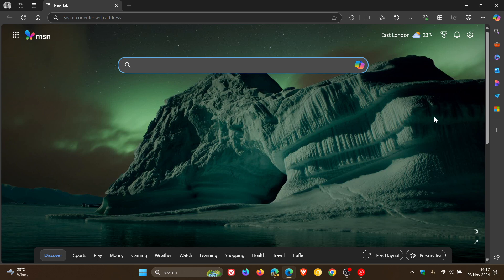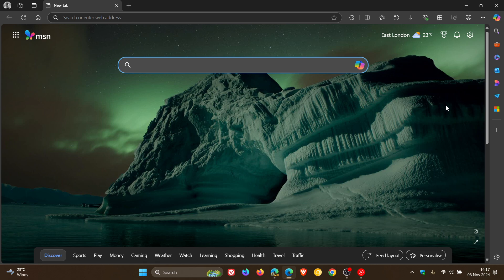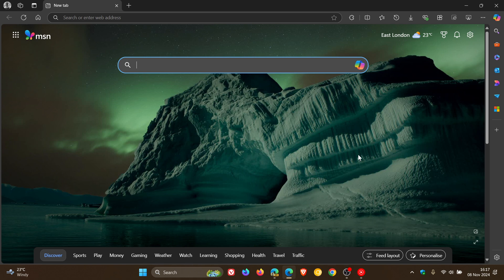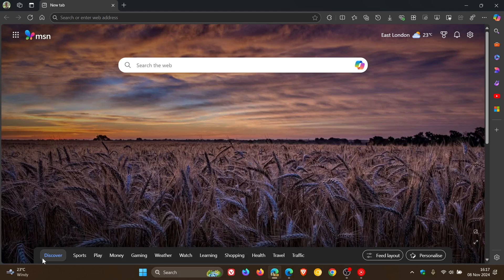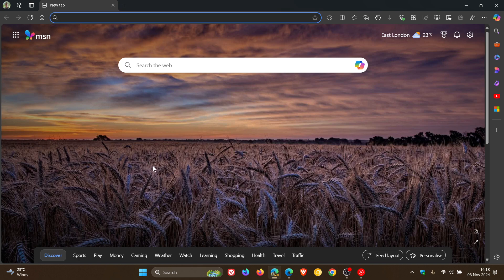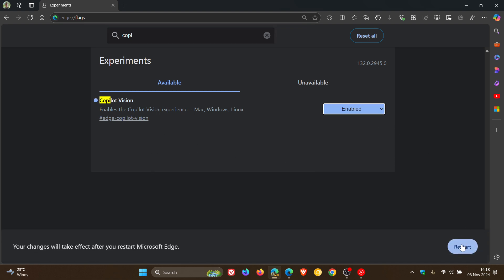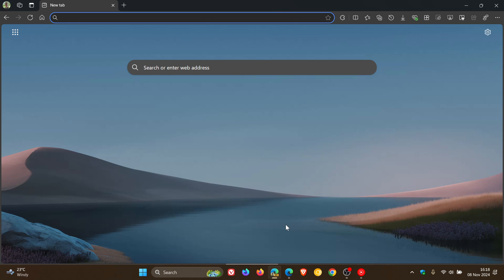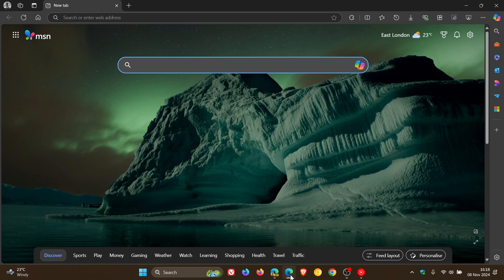UPDATE Microsoft Edge's Wider Browser Frame is Not Happening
In Edge Canary, the inner frame now has the same width whether Copilot Vision is enabled or disabled.